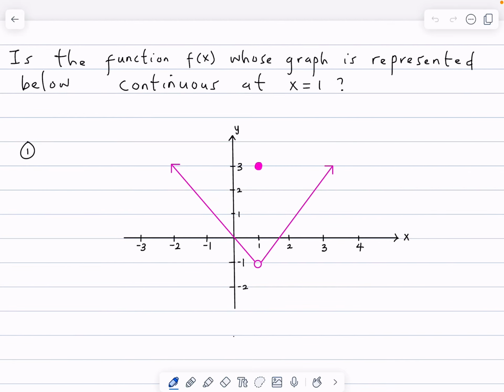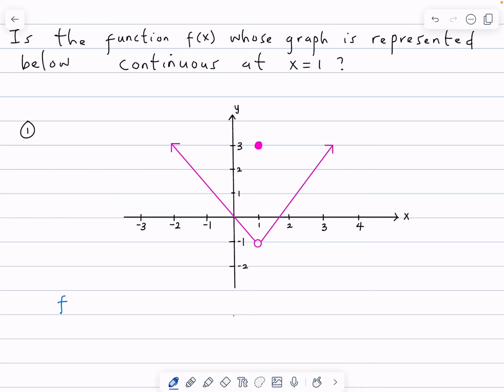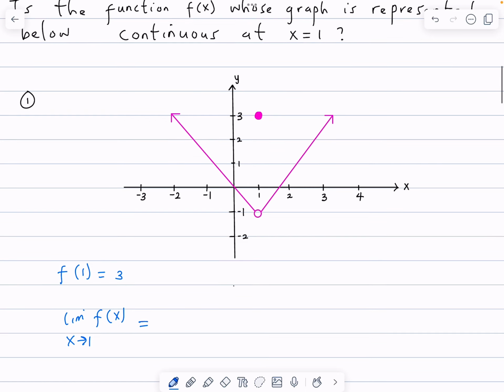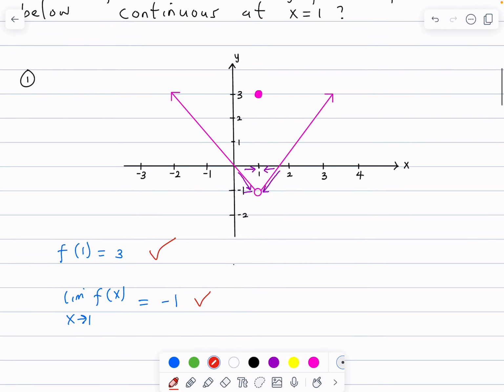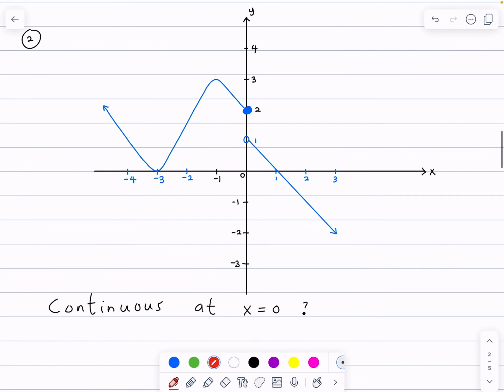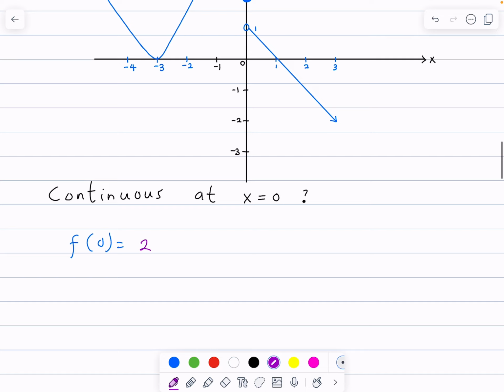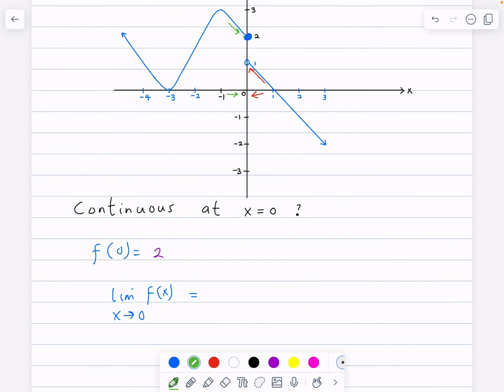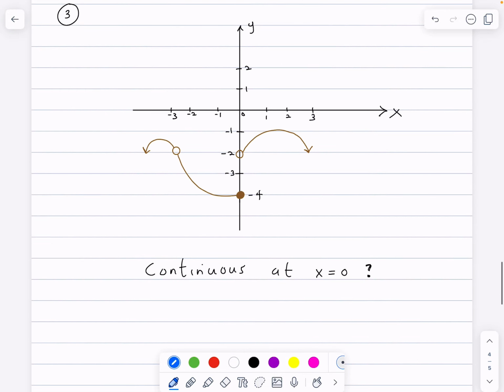How to determine continuity at a point using graph | Calculus | Segun Ofe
For problem 2, since the limit does not exist at x=0, the function represented by that graph is not continuous at x=0.